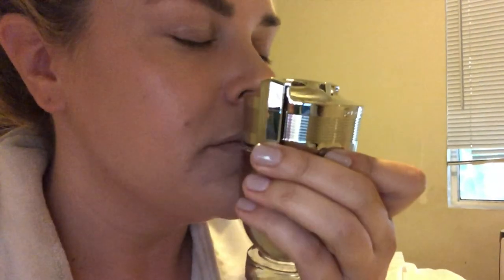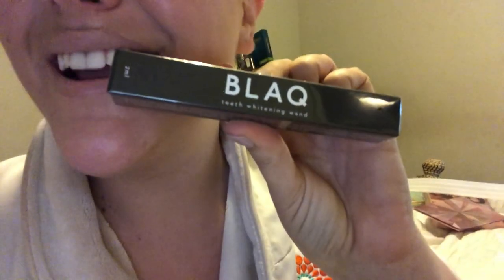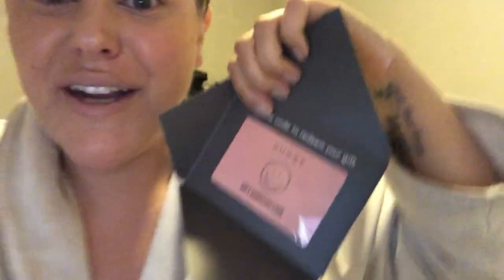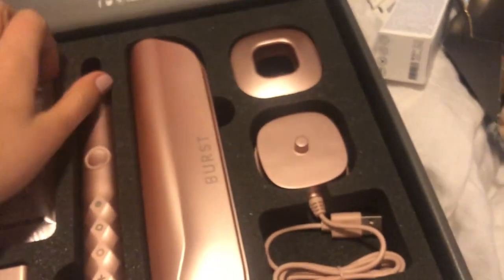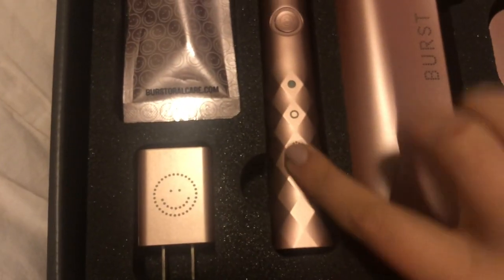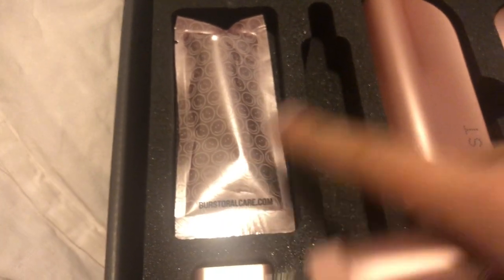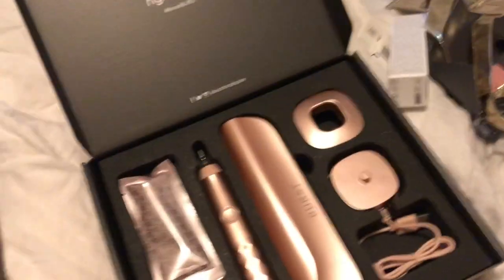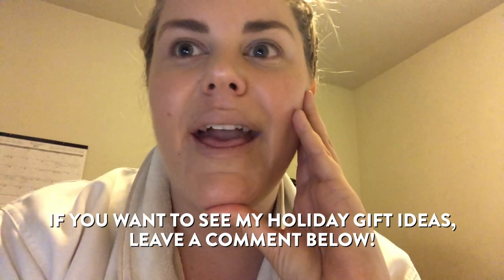I Was In A NIKE Ad?! | Vlogmas No. 6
Today I take you along with me to The Grove in LA to get a first look at my first ever NIKE campaign that just hit stores! *EEEEK!* I also chat about my body positivity journey and how I gained my self confidence, and unbox the amazing goodies that I got at the letitzoe event. Happy vlogmas!